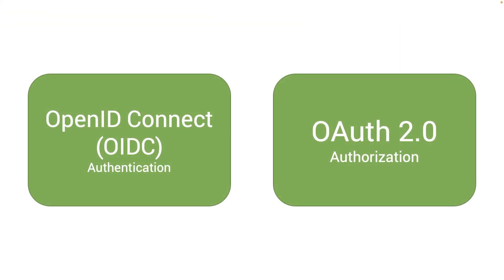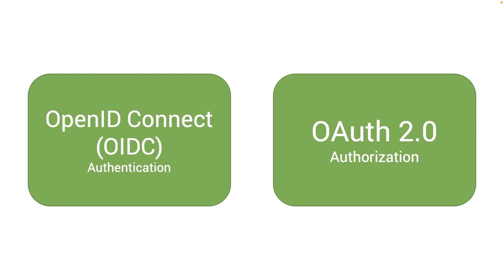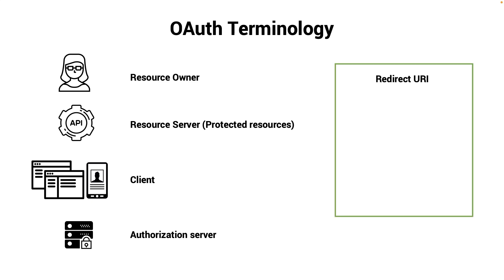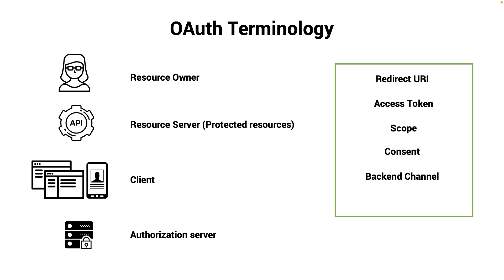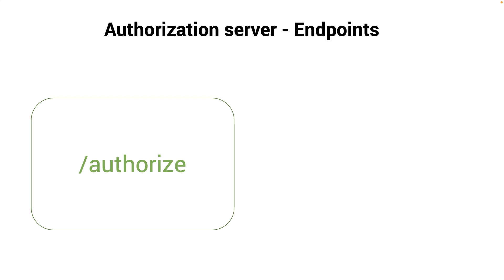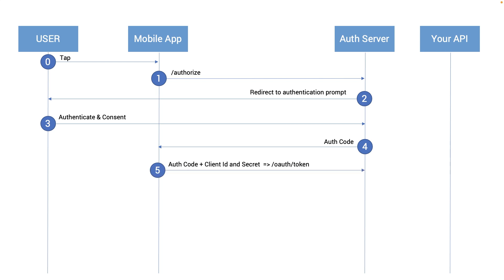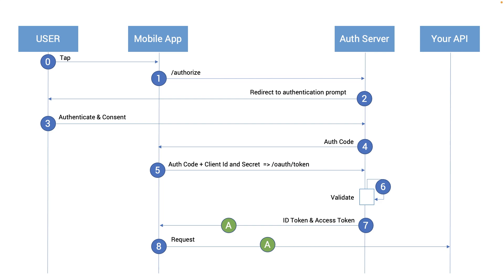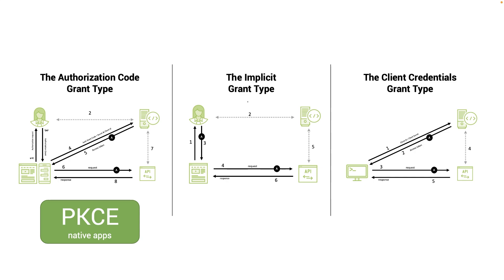OAuth 2.0 & OIDC Intro - Chapter 01 | FREE Flutter Authentication & Authorization Course 💙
Let's understand the fundamentals of OIDC and OAuth 2.0.